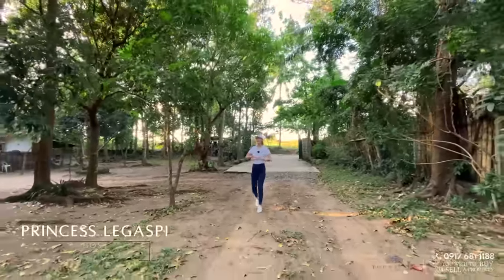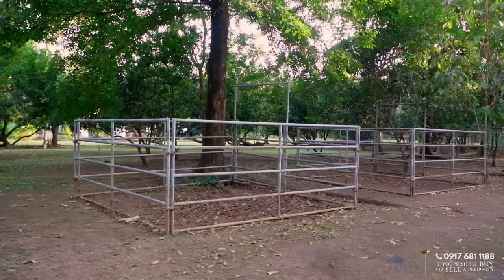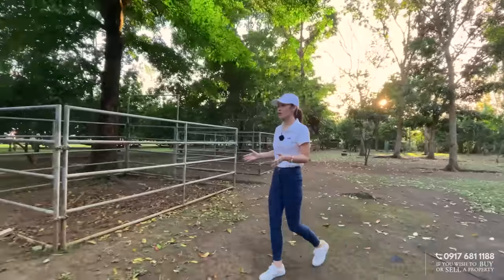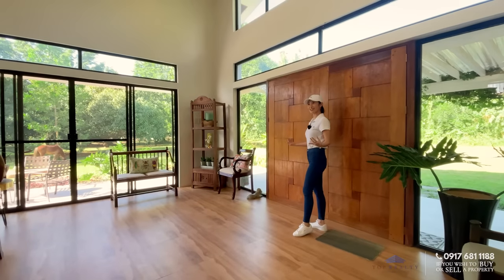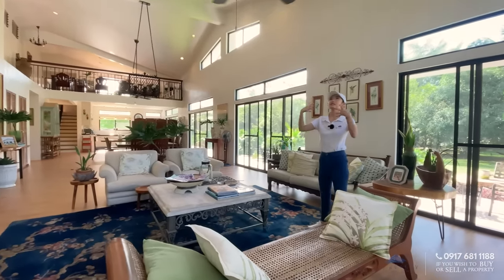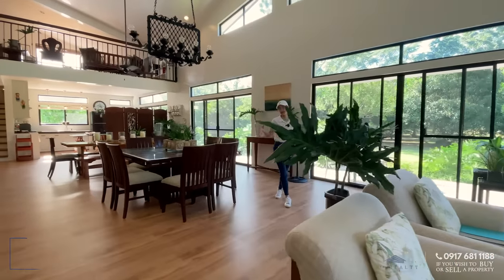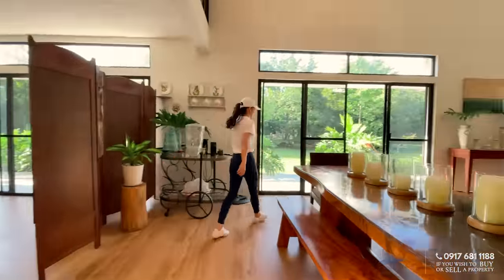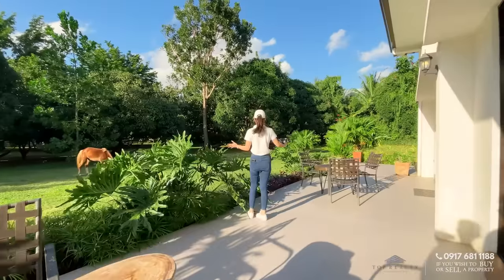Unmatched Luxury: A peak Inside an Expansive Farmhouse Retreat in Batangas! • Top Homes Tour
Immerse yourself in warmth and grandeur as we tour you around this sprawling farmhouse in Batangas! This massive luxury home exudes rustic charm with its rich wooden interiors, exposed beams, vaulted ceilings and custom-made chandelier!

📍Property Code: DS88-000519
📍Location: San Ysidro Farm
📍LA: 17,000 sqm
📍FA: 800 sqm
📍4 BR & 7.5 TB
📍TBA vehicle carport
🏷 Price: Php 80,000,000.00!

If you’re interested in BUYING this property and would like to view it in person, or would like to SELL a property, don’t hesitate to contact Top Realty: